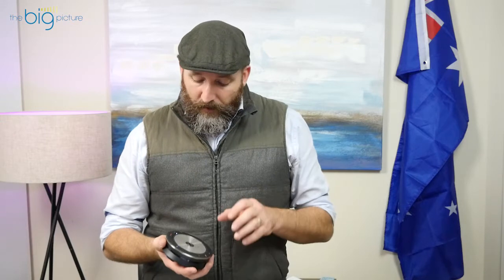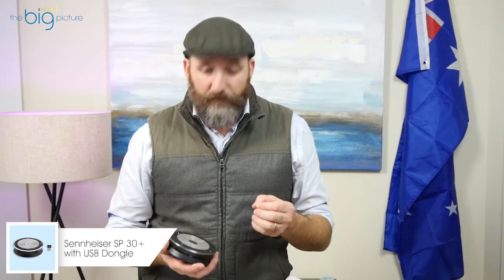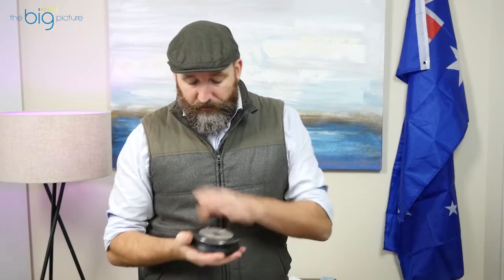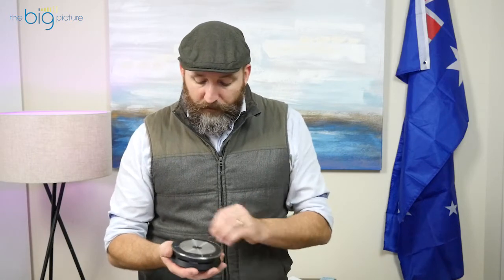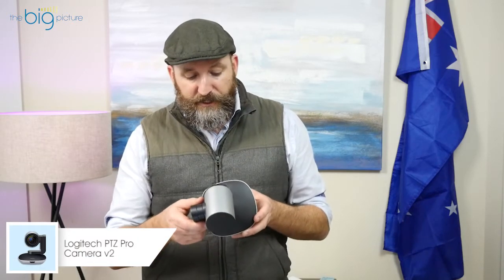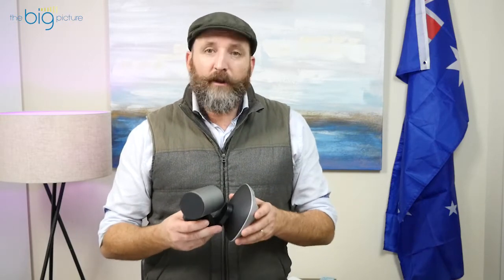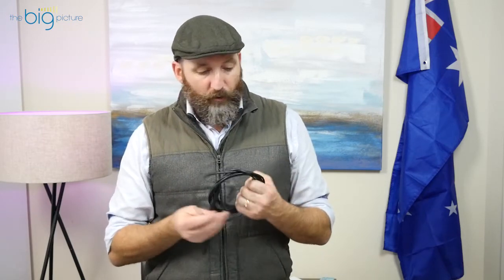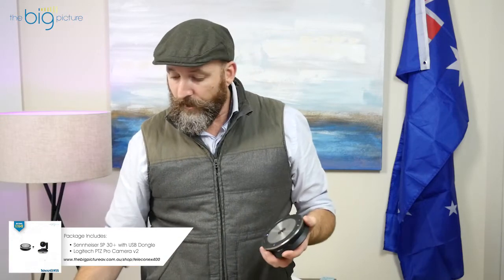MS Teams certified speaker phone and camera combo! Check this out...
I would like to share with you one of the kits that I love to use for online communication. It is a powerful solution that comes in a small package.

Check out on my product review to get to know more about this product. I hope you'll love it too!